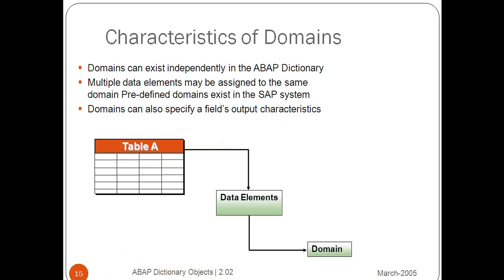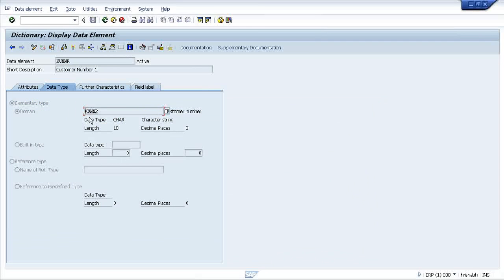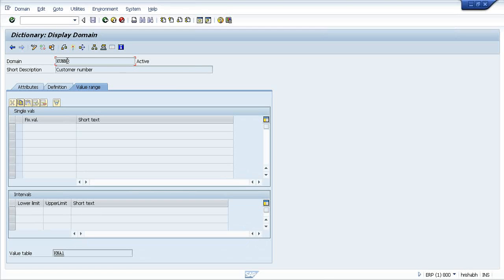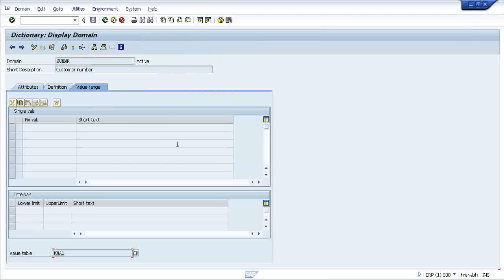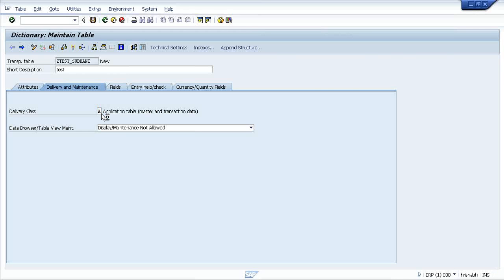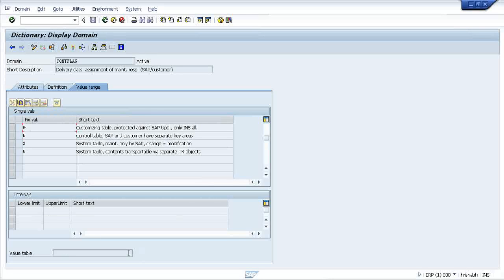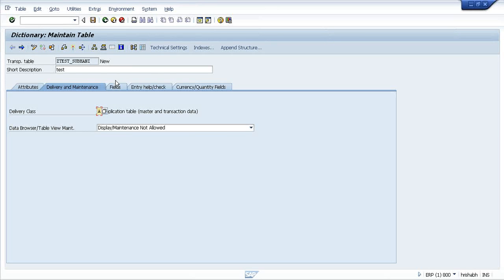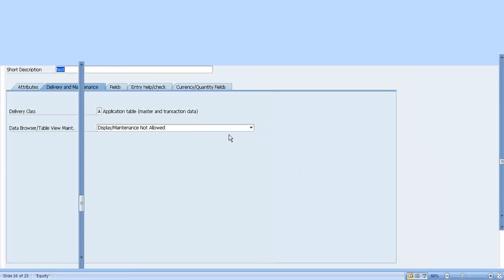Value table and check table concept in sap abap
Allowed values, value range, Value table, check table. Difference between value table and check table in sap abap